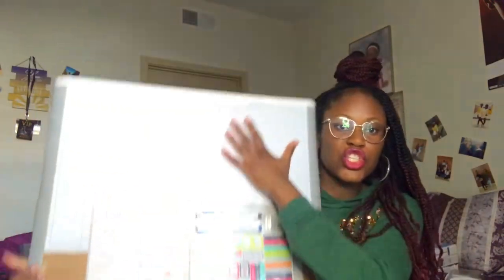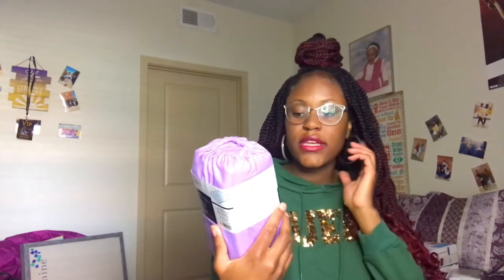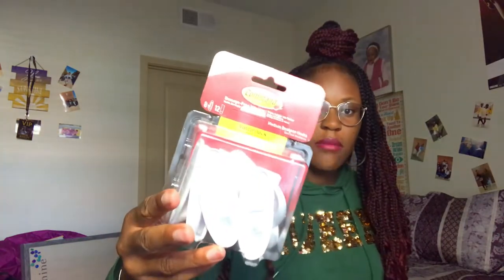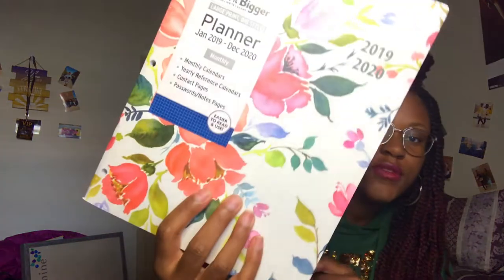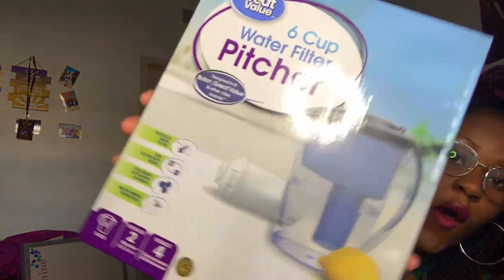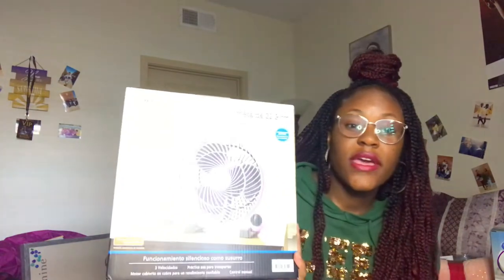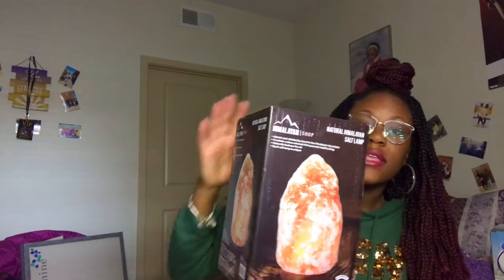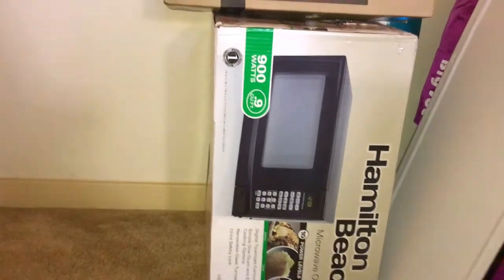Dorm Room Haul | Part 1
What's poppin guys. I hope you enjoyed  this video and make sure you look out for part 2 of this video.